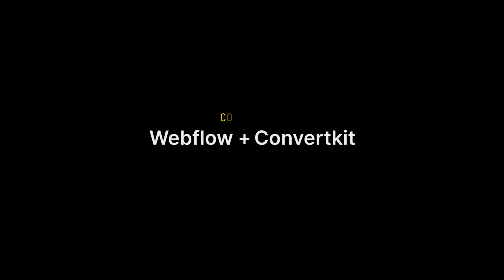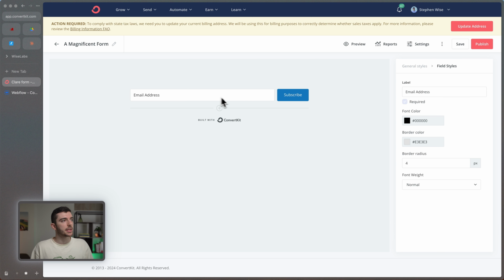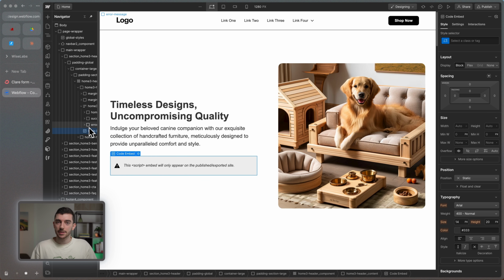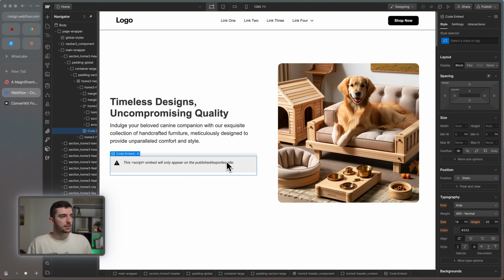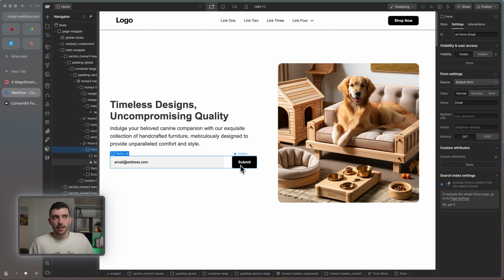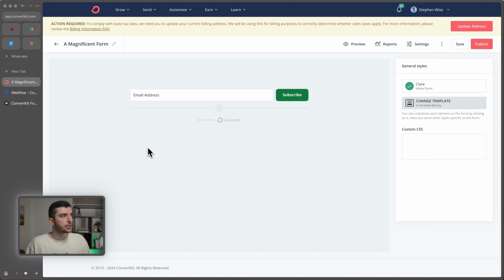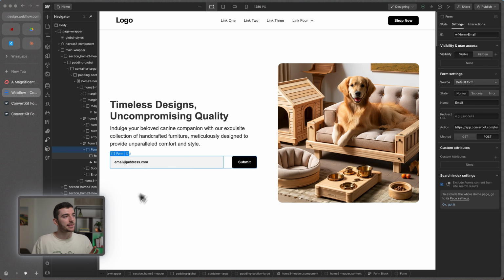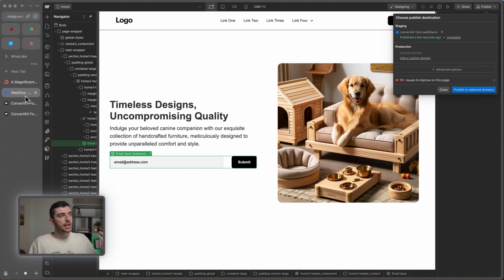How to Connect ConvertKit with Webflow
In this video I show you 2 different ways to connect ConvertKit with Webflow.